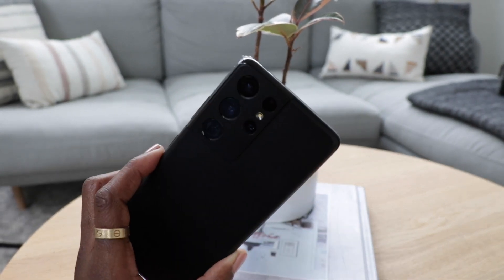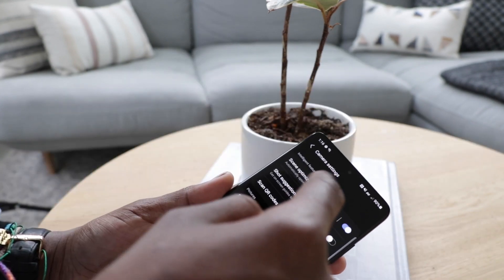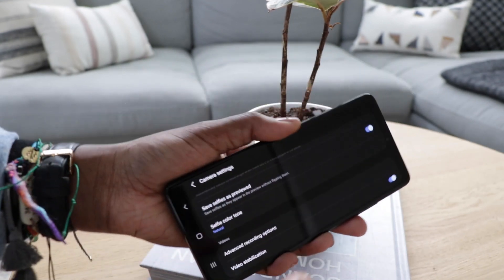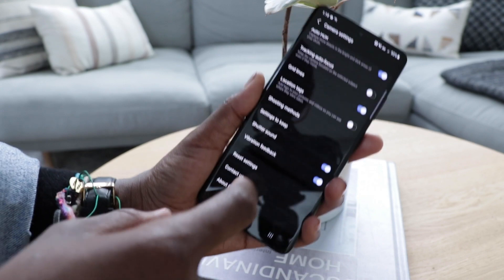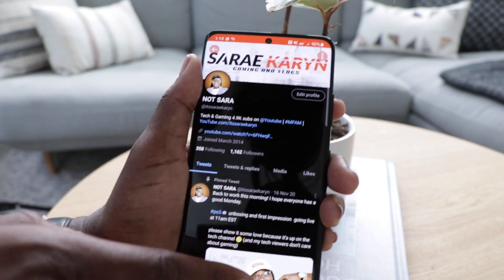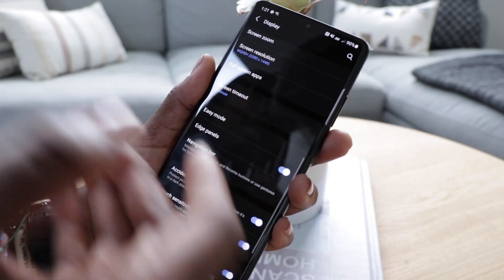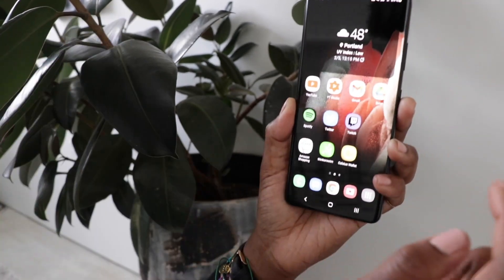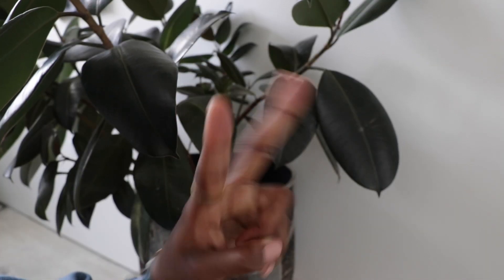5 Settings You Must Change Immediately! Samsung Galaxy S21 Ultra, Best Settings For My New Phone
5 Settings You Must Change Immediately! Samsung Galaxy S21 Ultra, Best Settings For My New Phone
Hey in this new tech video I show you guys what to do when switching from iPhone to android specially the new S21 Ultra. Using these changes I was able to see 120 hertz vs 60 hertz and the huge difference.

SKS SQUAD STAY IN TOUCH

FILMING SETUP

GAMING SETUP

PS4 Pro
Scuf Vantage Controller
Audio Technica Headphones
Audio Technica Microphone